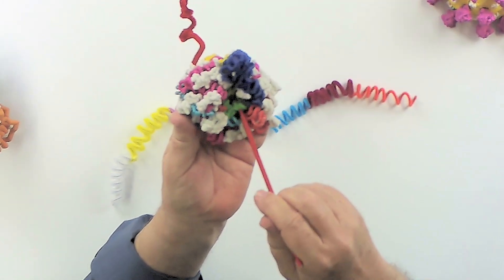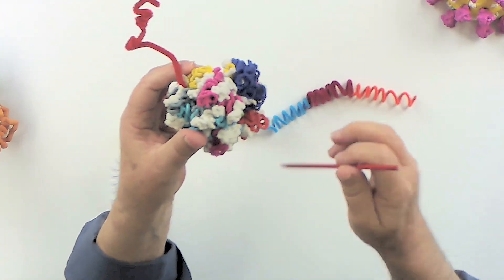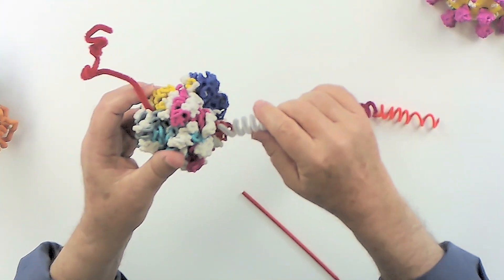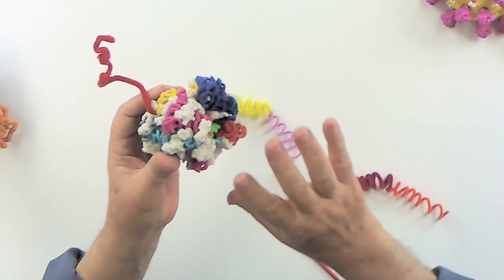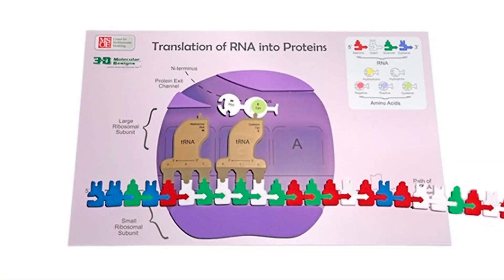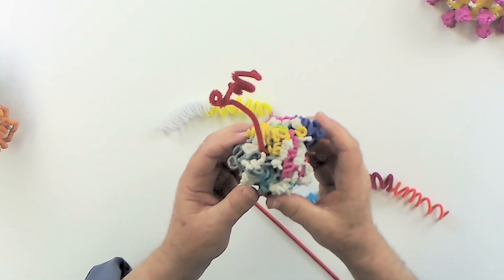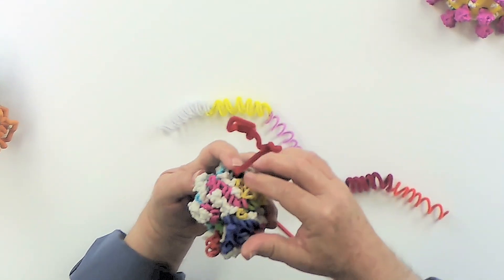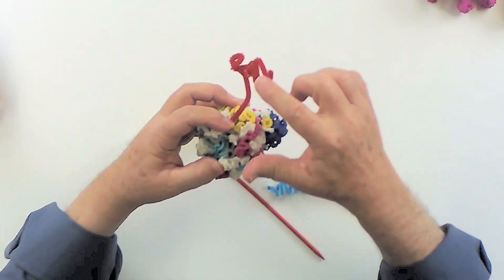The Science of Coronaviruses: Replicating and Translating Coronavirus RNA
Tim Herman, PhD, uses 3D models and watercolor cellular landscapes to explain what a coronavirus does once it's inside us.
Dr. Herman is founding partner and scientific officer at 3D Molecular Designs. He is founder and director of the MSOE Center for BioMolecular Modeling.